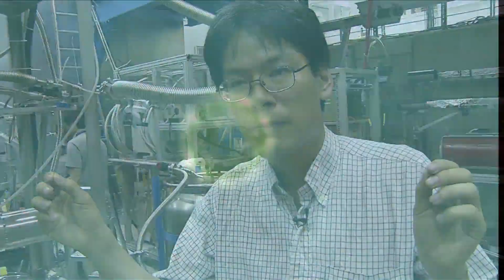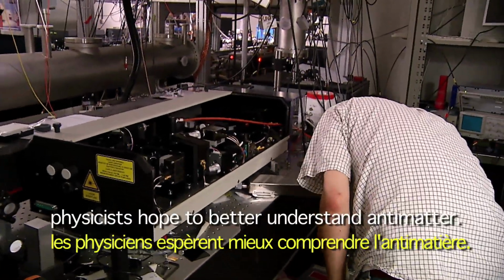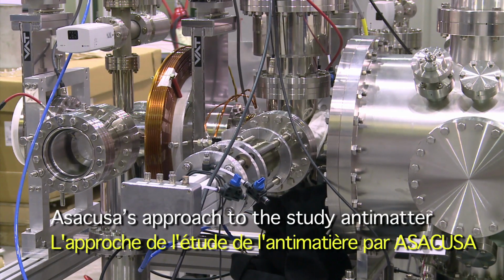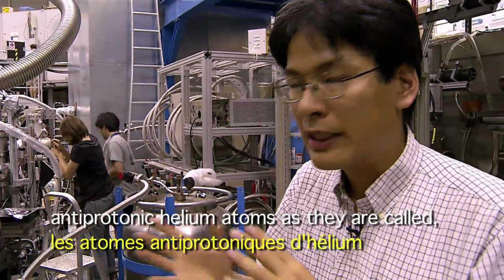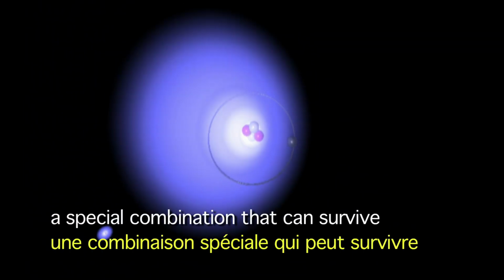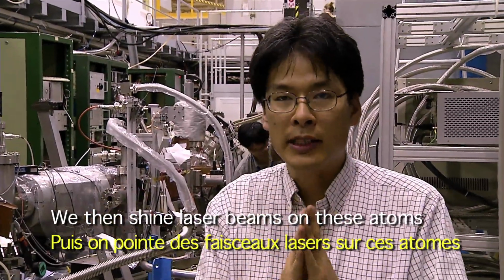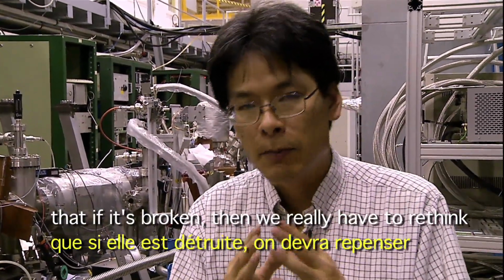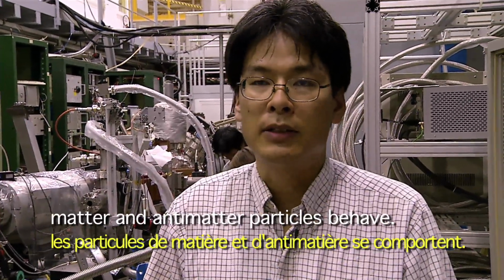CERN News ASACUSA Experiment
Contributors

Producer:

CERN Video Productions
Director:

CERN Video Productions

All videos are courtesy of CERN, ©CERN in their respective year, were used with permission from CERN, and subject to removal at any time.
The CERN logo ™ is a trademark of European Organization For Nuclear Research